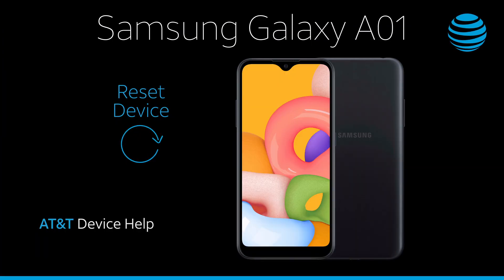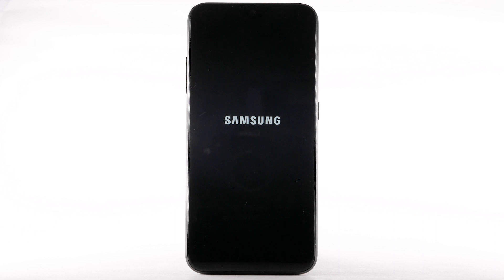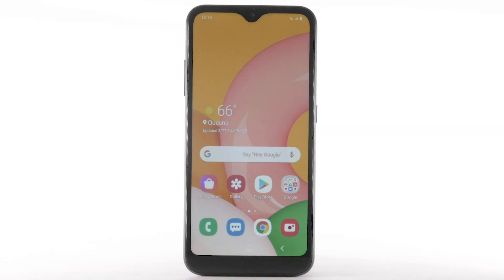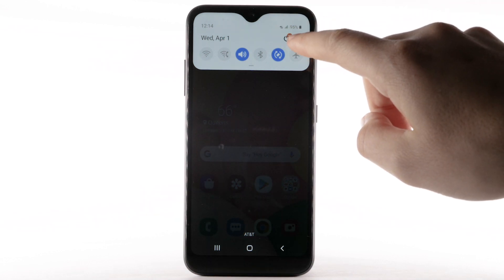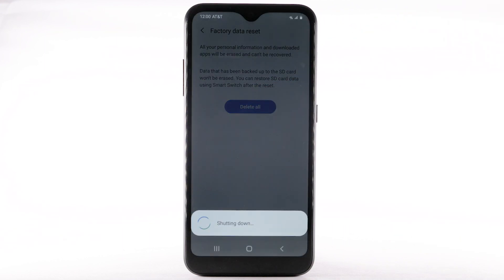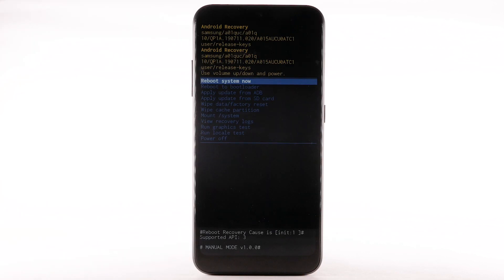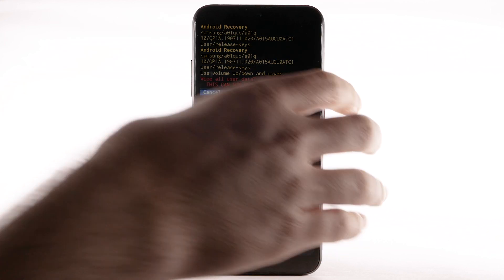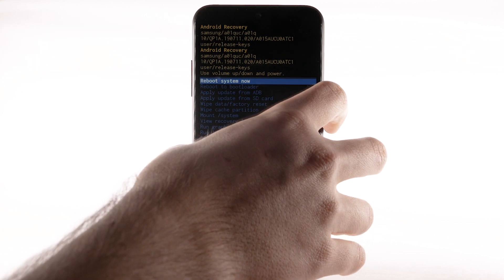Learn How to ResetDevice on the Samsung Galaxy A01 | AT&T Wireless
Learn how to perform a soft reset, factory reset, and alternate master reset on the Samsung Galaxy A01.

Reset Device.
Restart:
try performing a
device restart.
Press and hold the
Power/Lock button.
Select "Restart",
Factory Reset:
It is recommended that
you backup important data
before proceeding.
The device must also be
charged to at least 30%
"General management".
Select "Reset",
select "Factory data reset".
Scroll to and
select "Reset".
Alternate Factory Reset:
If unable to perform
the standard master reset
When the Android Recovery screen
appears,
press the Volume Down button
until "Wipe data/factory reset"
is highlighted,
and then press the Power/Lock
to highlight
Power/Lock button
to begin the reset process.
When the Android Recovery
screen displays again,
♪AT&T jingle♪